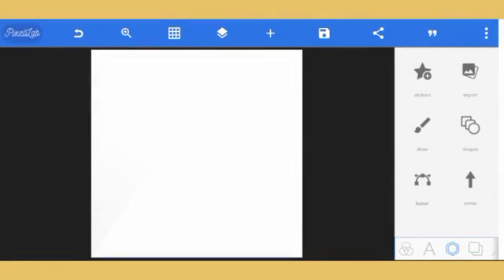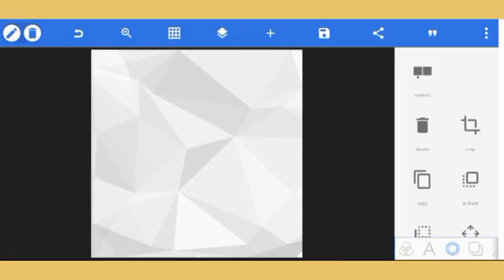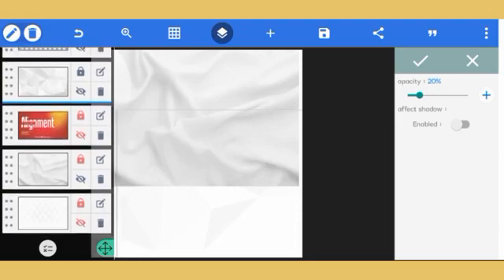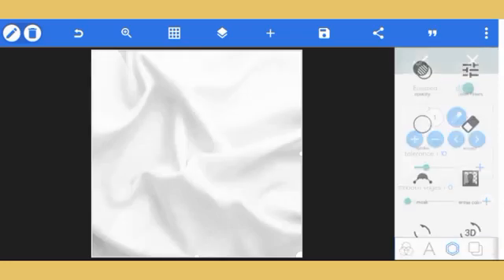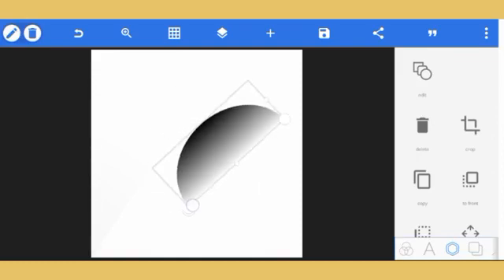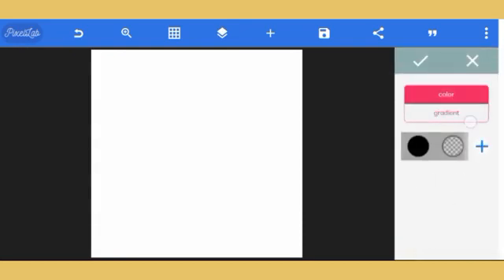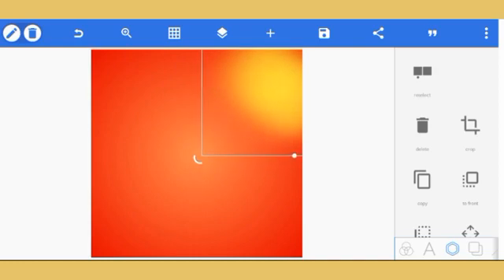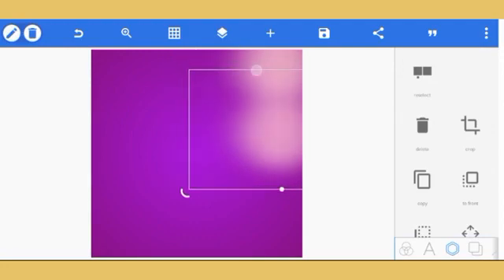How to use Abstract and creative backgrounds in Design 💥💯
learn how to use Abstract and creative backgrounds in Design
below is the link to the materials use